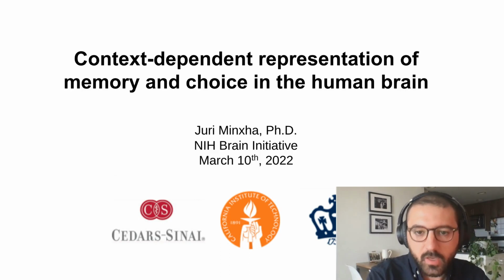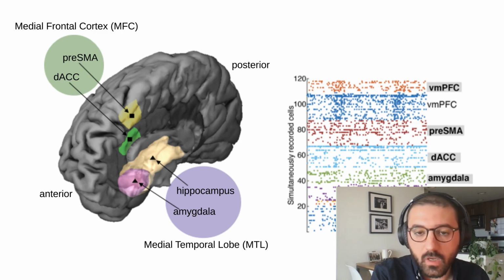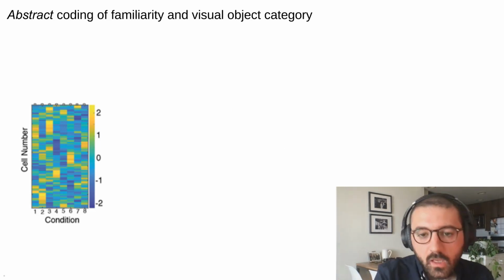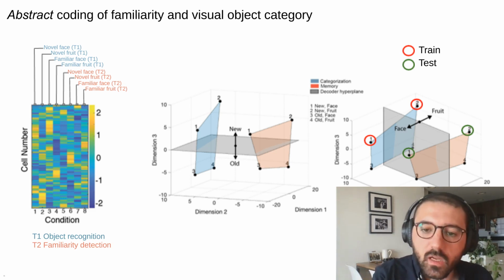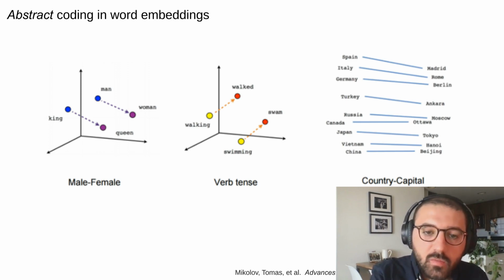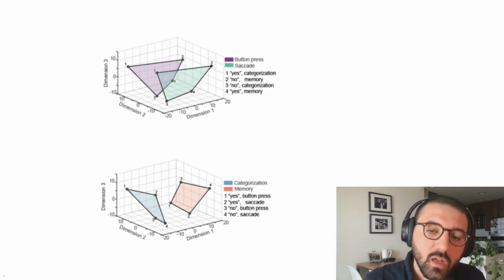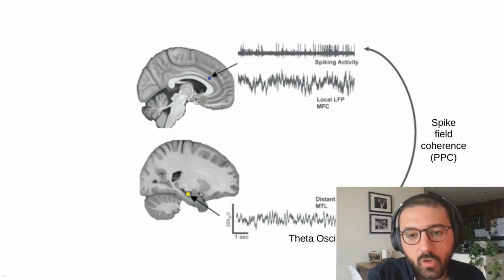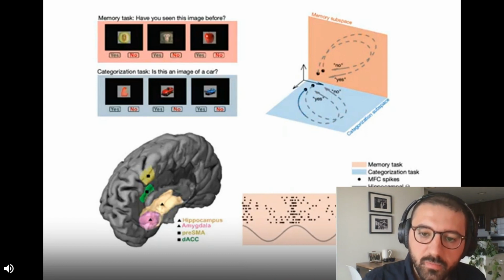Context-Dependent Representation of Memory and Choice in the Human Brain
Presented By: Juri Minxha, PhD

Speaker Biography: Juri Minxha is a postdoctoral scholar at Cedars Sinai Medical Center in Los Angeles, working in the lab of Ueli Rutishauser. He received his Ph.D. in Computation and Neural Systems from California Institute of Technology in 2018. In his research, he uses human intracranial recordings and artificial neural networks as model systems to investigate properties of neural representations that support the acquisition of abstract knowledge.

Webinar: Context-Dependent Representation of Memory and Choice in the Human Brain

Webinar Abstract: Behavior in complex environments requires decisions that flexibly combine stimulus representations with context, goals, and memory. Two key aspects of such cognitive flexibility are the retrieval of information from memory when needed, and the ability to selectively utilize relevant information depending on task demands. These aspects, it is believed, depend on the medial frontal cortex (MFC) and the medial temporal lobe (MTL), but it is unclear how these structures interact during memory retrieval. To study this, we simultaneously recorded single neurons in MFC and MTL while human subjects alternated between making memory and categorization-based decisions. In our population analysis, we compared the neural representations of choice, familiarity, and image category across tasks using cross-condition generalization performance. We found a striking difference between brain areas: In the MTL, representations of stimulus familiarity and stimulus category were task-demand independent, whereas in the MFC, representations of stimulus familiarity, stimulus category, and choices were all highly sensitive to task demands. Choice representations in the MFC were also task-specific but not effector specific. Lastly, choices requiring memory retrieval selectively engaged phase-locking between theta-frequency band oscillations in MTL and MFC neurons. This work reveals a mechanism for selectively engaging memory retrieval and shows that, unlike perceptual decision-making, memory-related information is only represented in the medial frontal cortex when choices require it.

Learning Objectives:

1. Demonstrate the importance of studying neural representations across multiple tasks.

2. Introduce cross-task decoding and multi-dimensional scaling as quantitative and qualitative (respectively) measures of generalization performance.

3. Demonstrate task-specific interareal communication between the medial temporal lobe and medial frontal cortex.

Earn PACE Credits:
1. Make sure you’re a registered member of LabRoots
2. Watch the webinar on YouTube or on the LabRoots